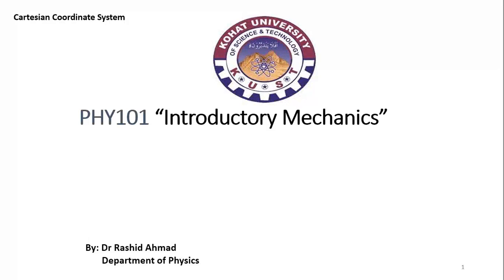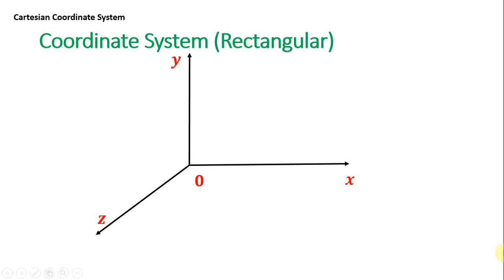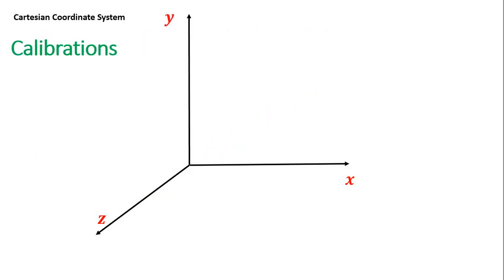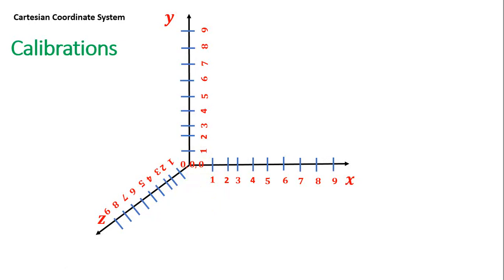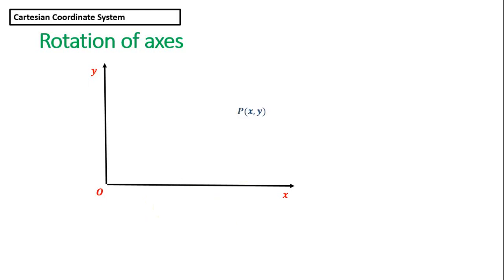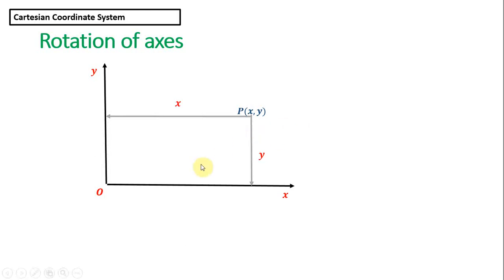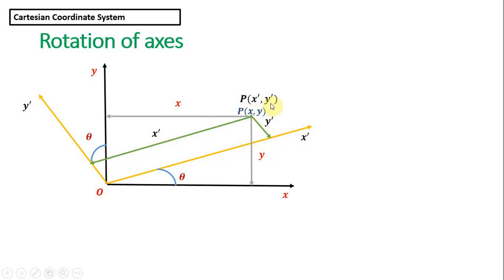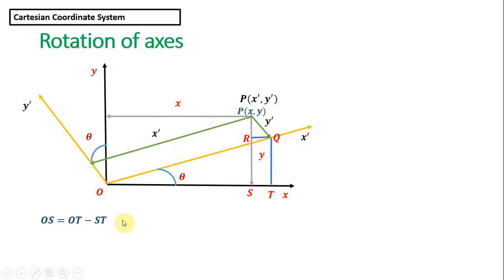The Cartesian Coordinate System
The Rectangular Coordinate system and transformation between two rotated frame of of references is explained.